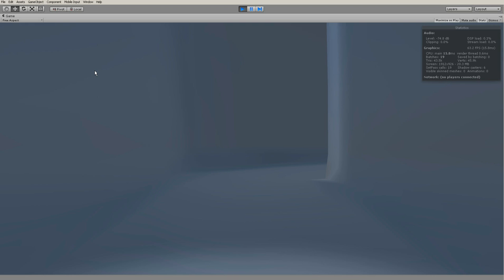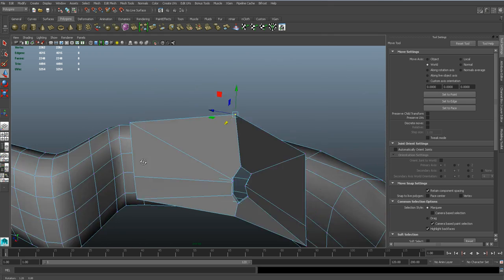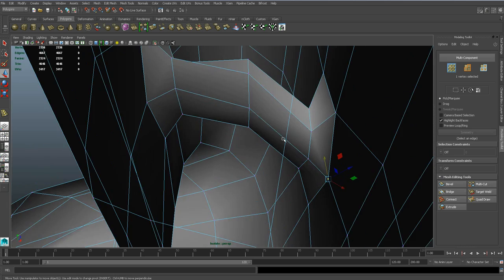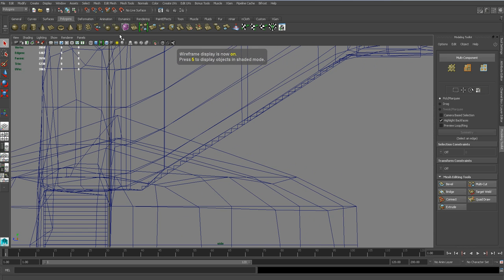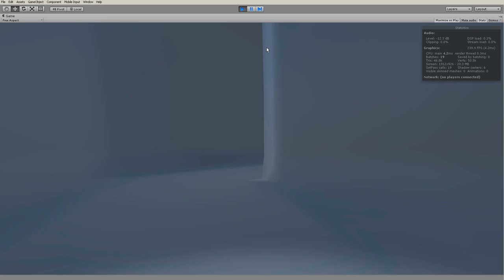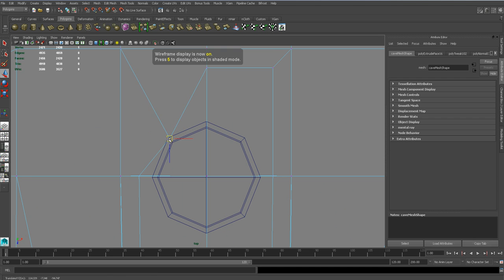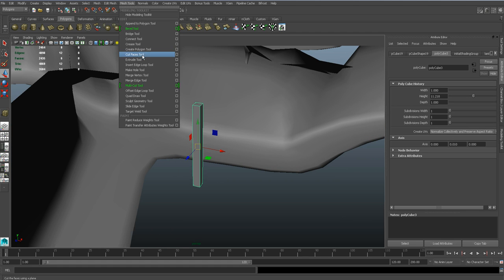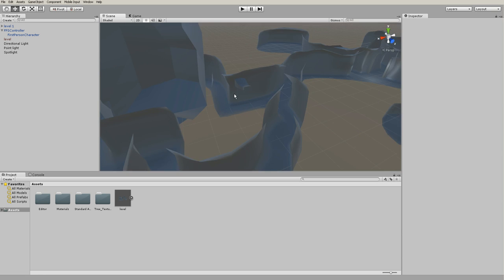Cave Level - Modeling II